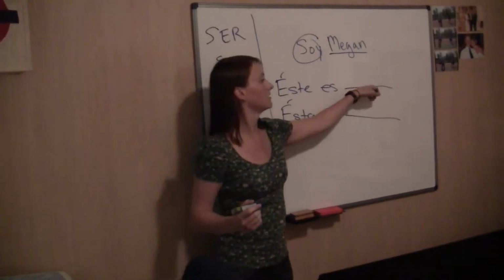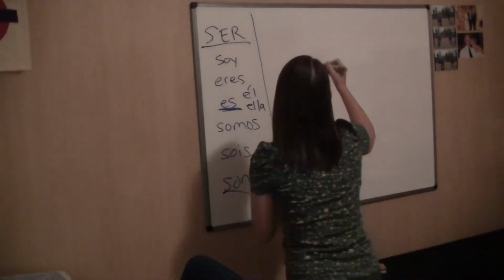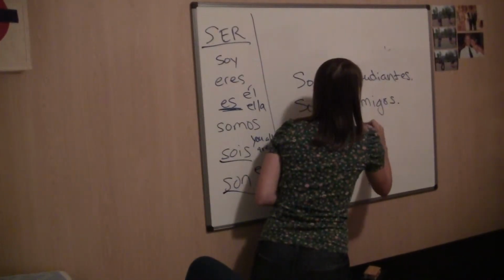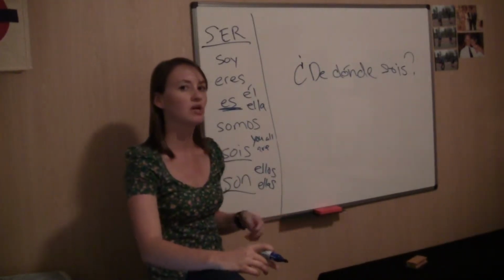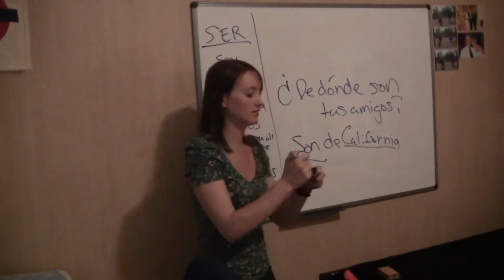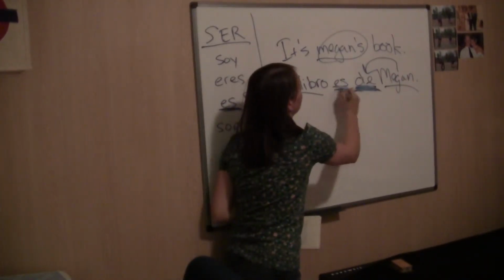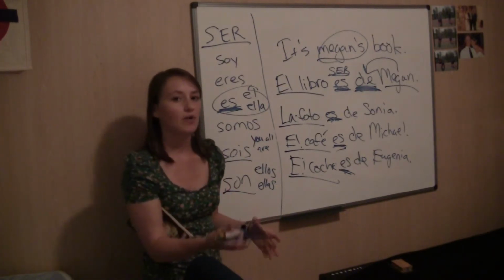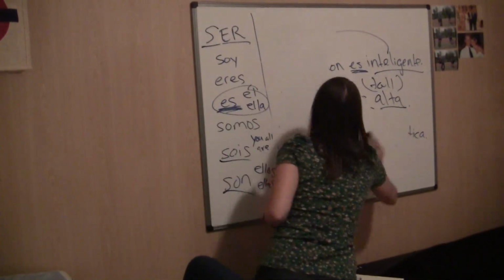Uses of Ser 1